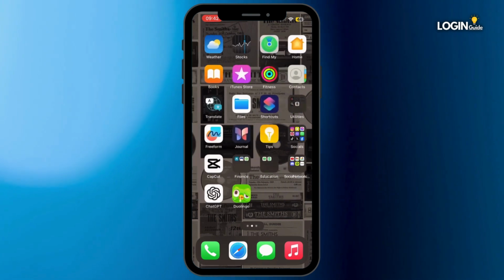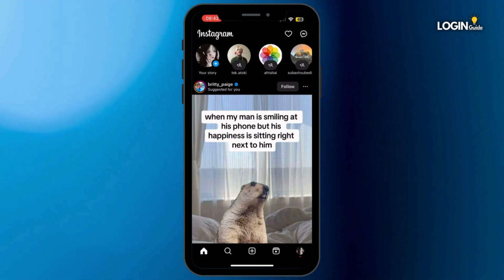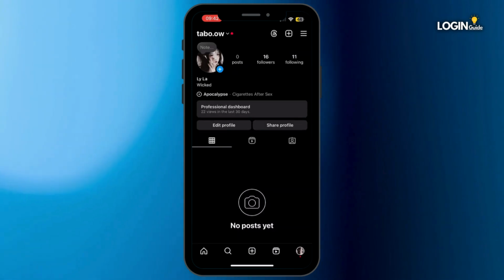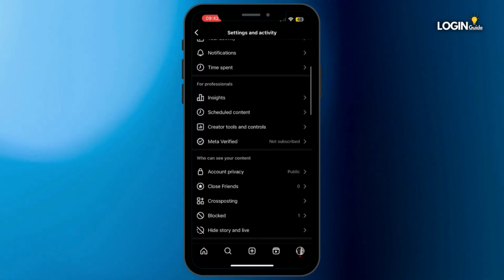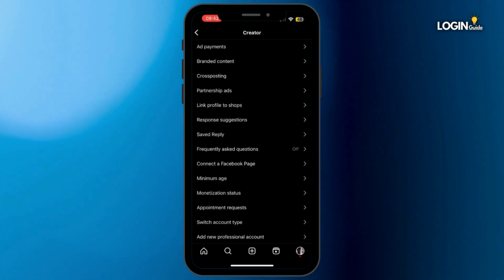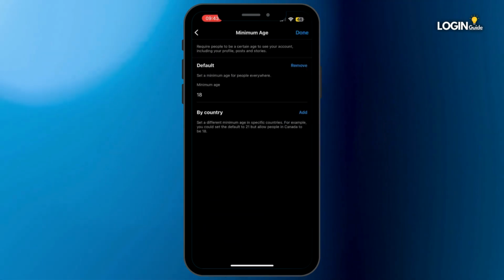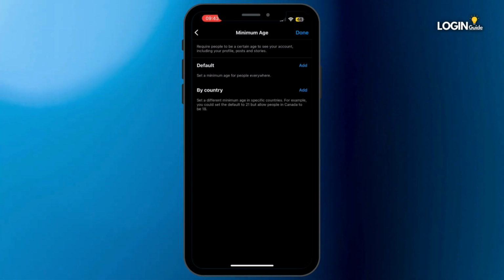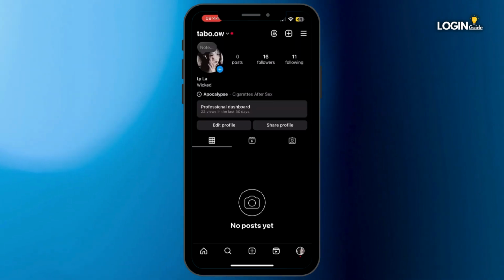How to Fix Instagram Messages Not Sending | Instagram DMs Not Sending (2024)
Learn how to fix Instagram messages not sending with this 2024 guide. Follow these troubleshooting steps to resolve issues with Instagram DMs and start sending messages smoothly.

Timestamps:
00:00 - Introduction to Instagram DM Issues
00:05 - How to Fix Instagram Messages Not Sending

This guide will help you troubleshoot and fix common problems with Instagram messages, ensuring your DMs work properly.